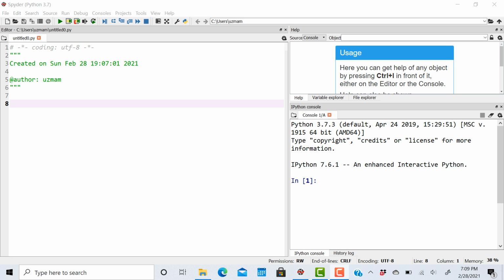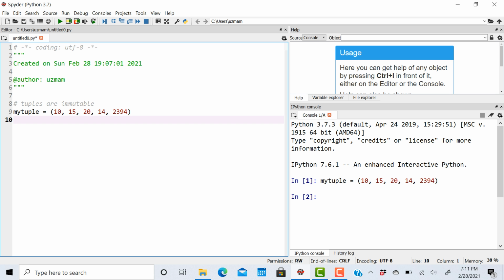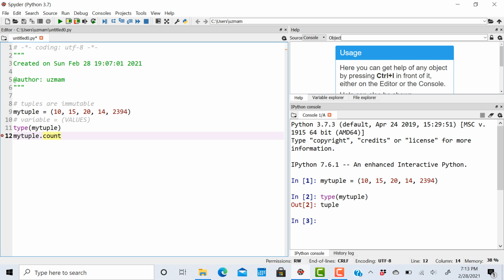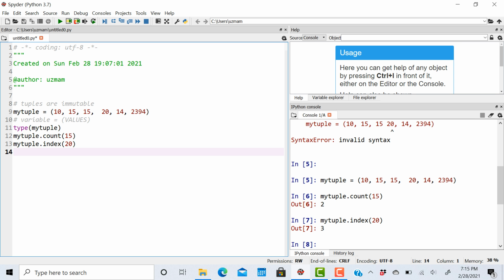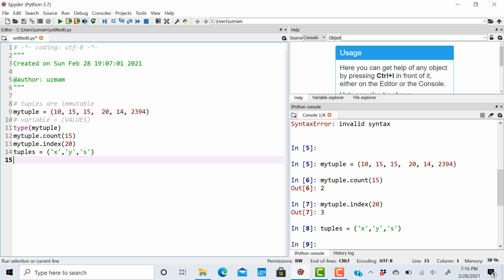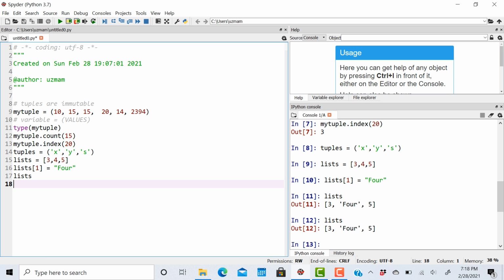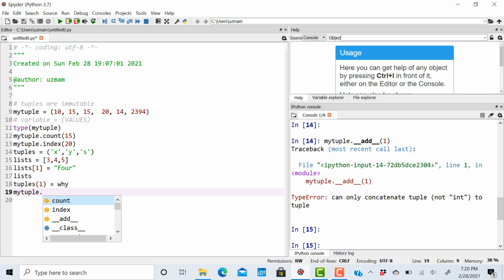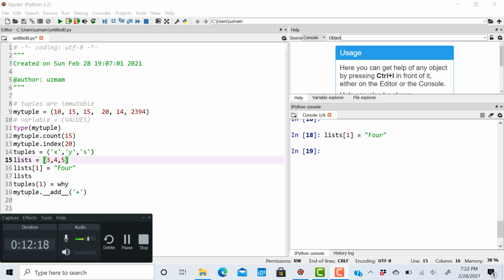Tuples in Python